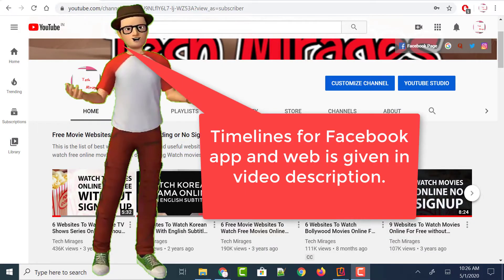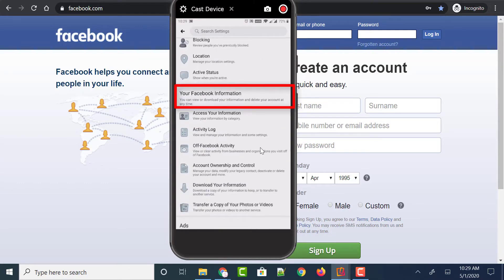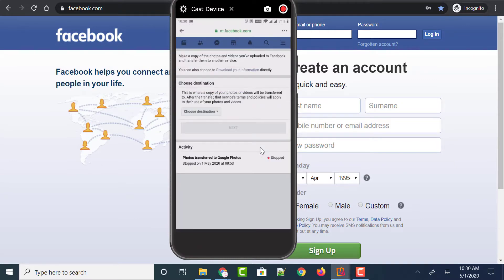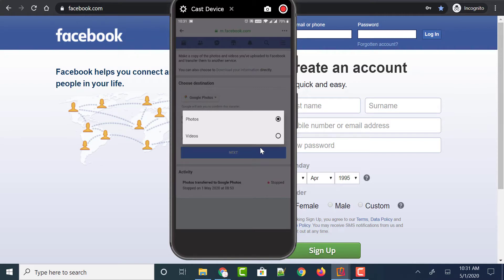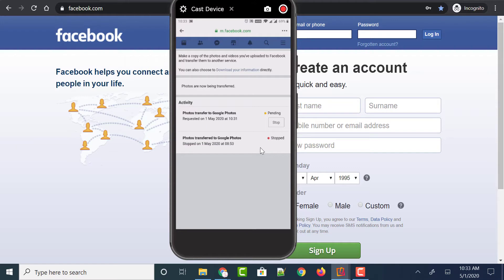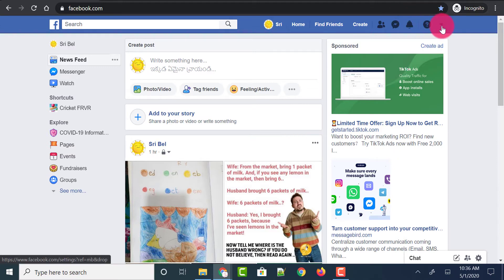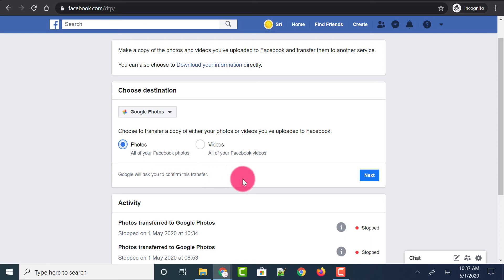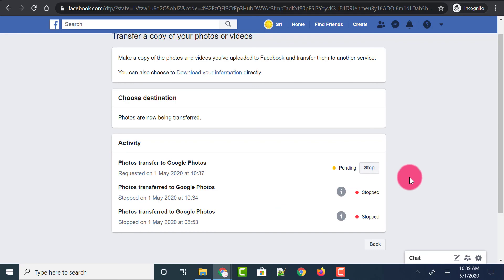Transfer Facebook Photos and Videos to Google Photos Without Downloading - Facebook New Feature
Transfer Facebook Photos and Videos to Google Photos without downloading is shown in this video. Need to copy Facebook photos to google photos without phone number and Copy Facebook photos to Google Photos? Then watch this video showing how to do it. Easy to Copy Facebook videos to Google Photos and Transfer Facebook Photos to Google Photos.

Now, you can transfer Facebook videos to Google Photos and Transfer Photos from Facebook to Google Photos with Facebook's new feature. Now Facebook allows you to transfer videos from Facebook to Google Photos and move photos from Facebook to google photos without downloading.

Import photos from Facebook to google photos and answer to can you move photos from Facebook to google photos is shown in this video. Looking for how do i move photos from Facebook to google photos, then watch this video. Transfer Facebook data to Google Photos without downloading and Facebook photos to Google Photos.

New feature of Facebook for Facebook videos to Google Photos and move Facebook photos to Google Photos and move Facebook videos to Google Photos.

Transfer Facebook Photos and Videos to Google Photos Using Facebook App in Android - 0:58

Transfer Facebook Photos and Videos to Google Photos Using Facebook App in web/desktop - 3:45